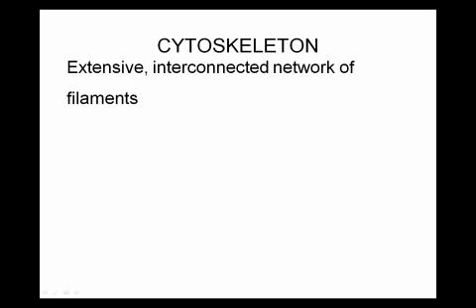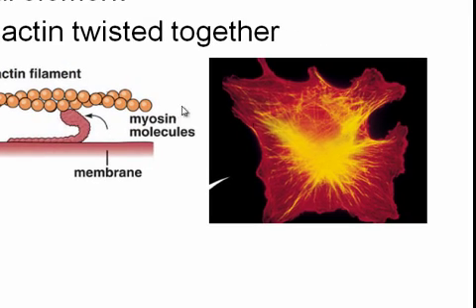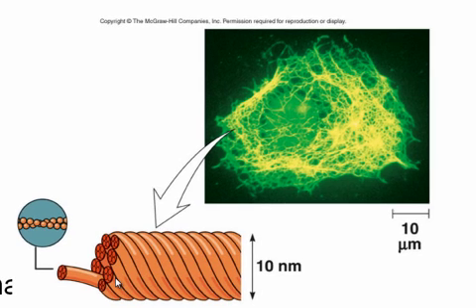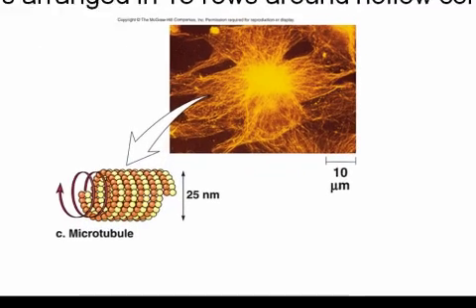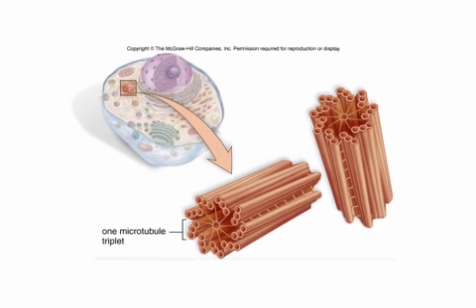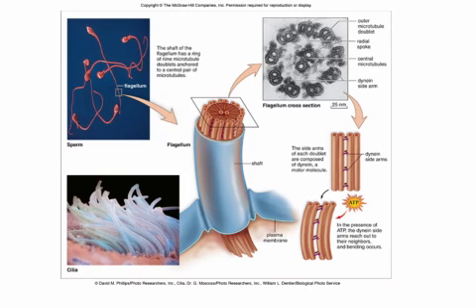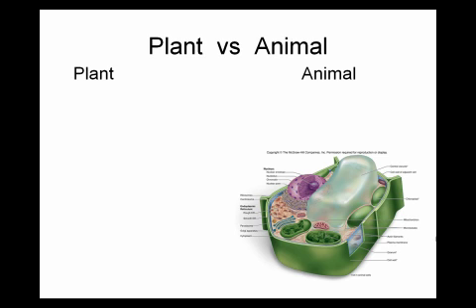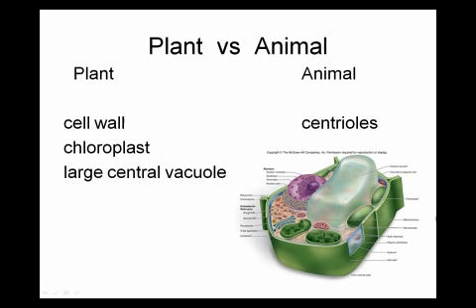1408 3 3